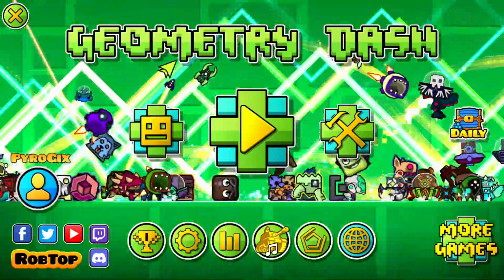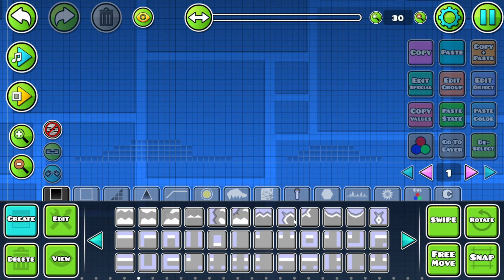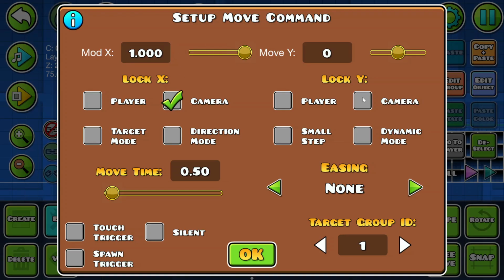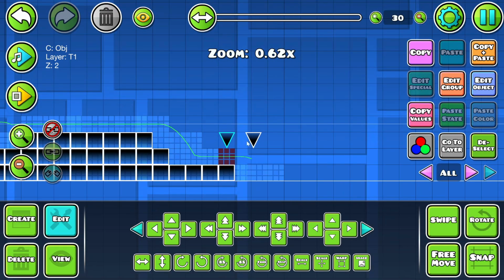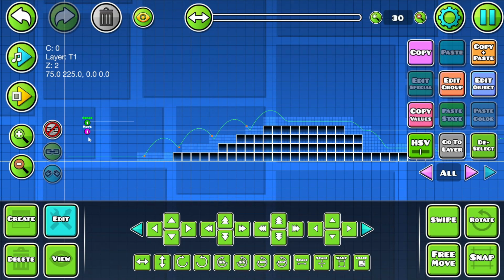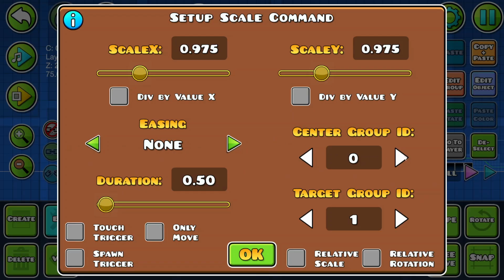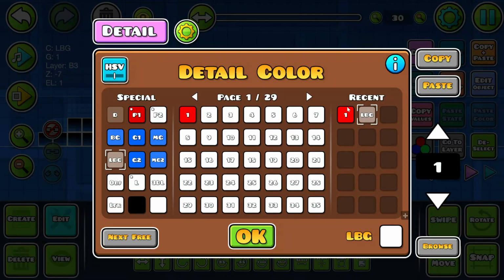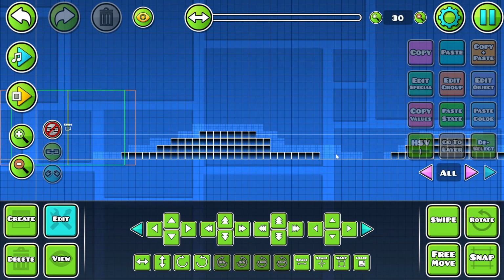the easiest parallax effect world record (tutorial)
hey guys this is how to parallax let me know if you want more quick tutorials i have hundreds of ideas